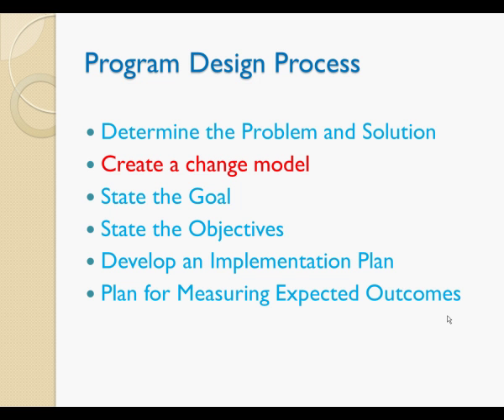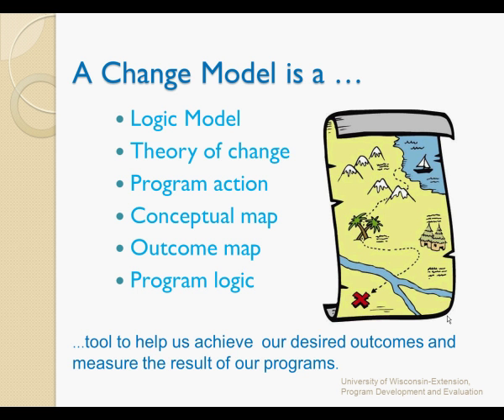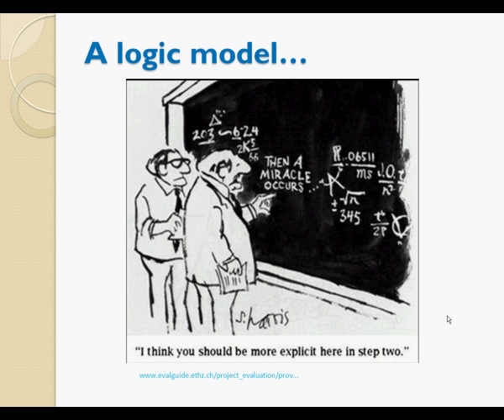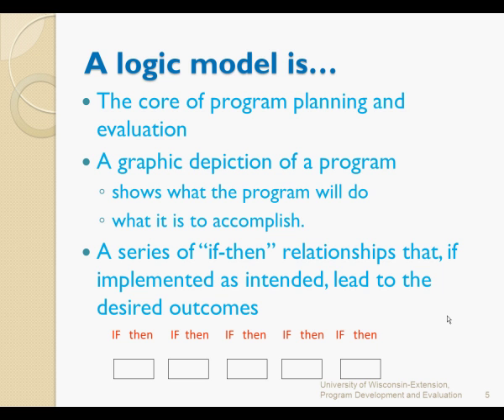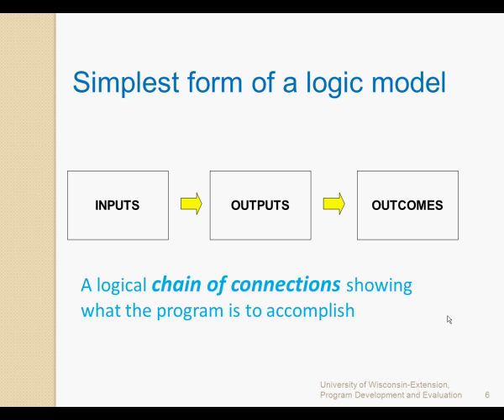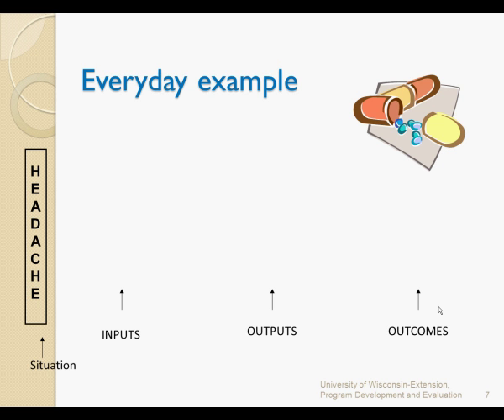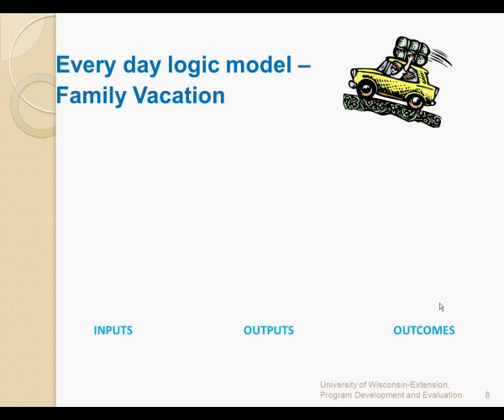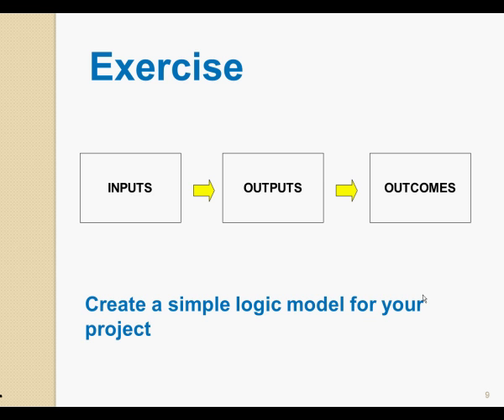Logic Model Basic Part 1.mp4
How to create a logic model for your health program